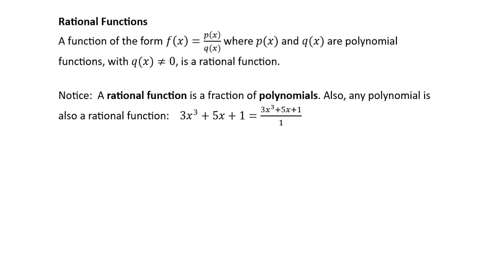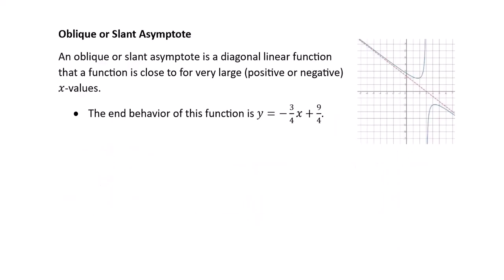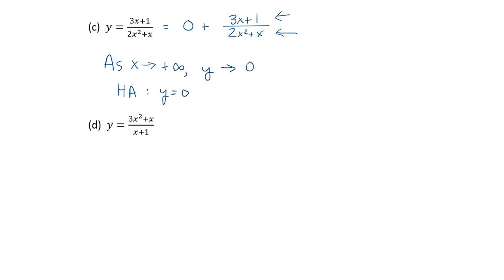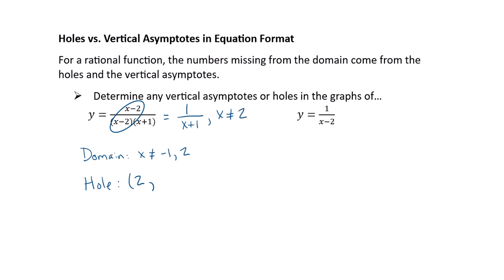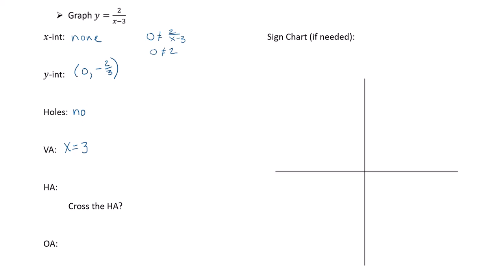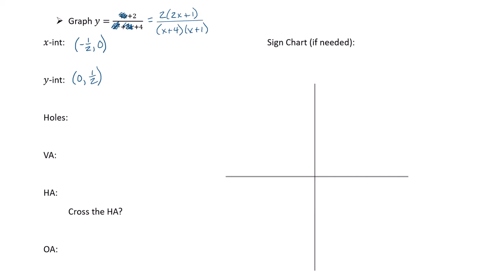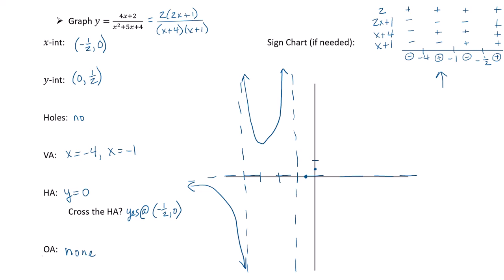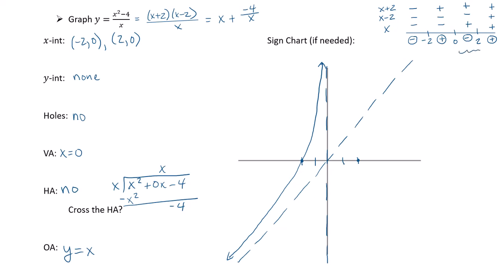3.5 Rational Functions